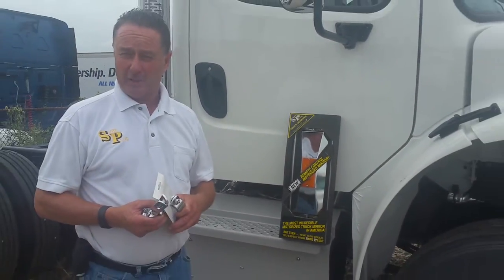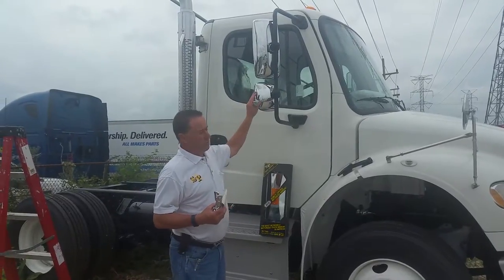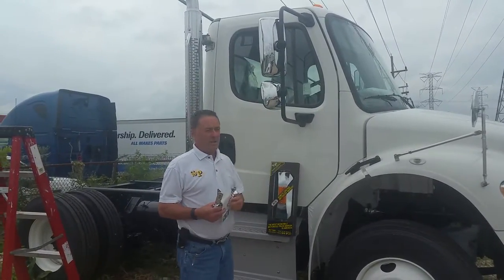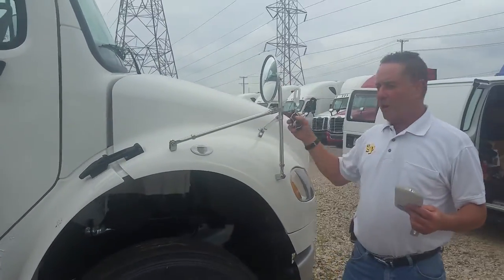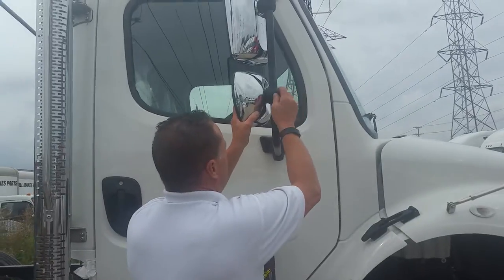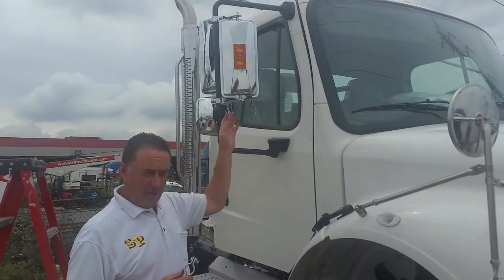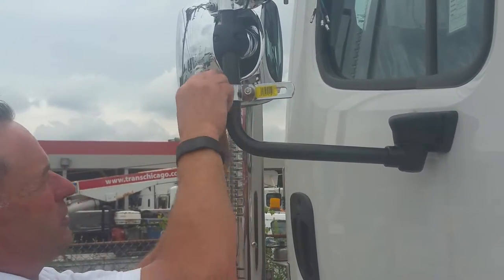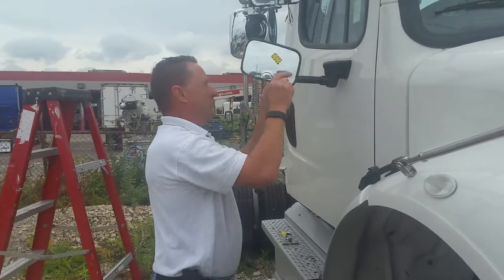West Coast and Spot Mirror conversion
How to replace your west coast mirror and spot mirror using conversion brackets.